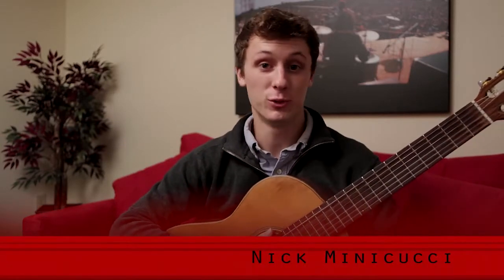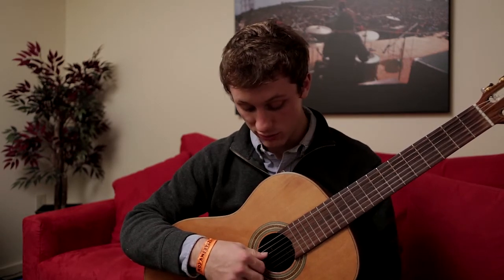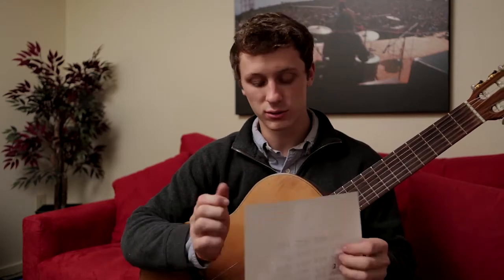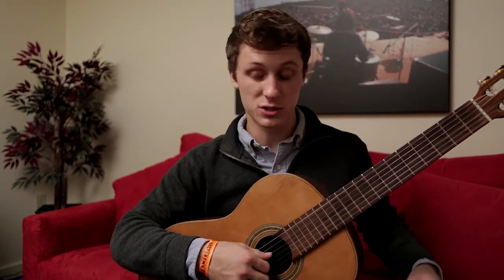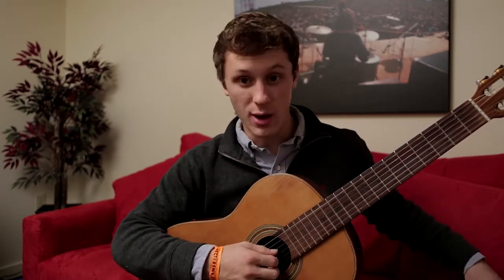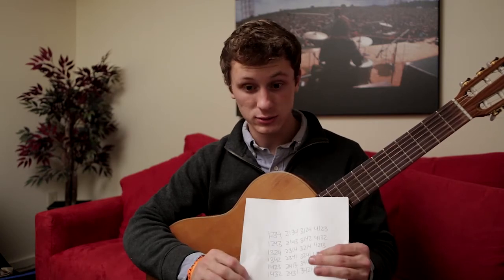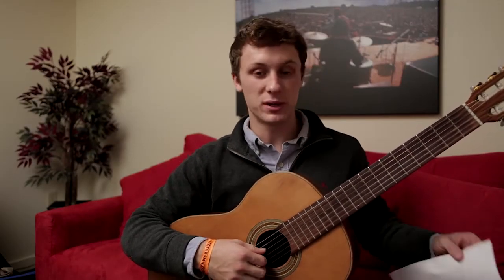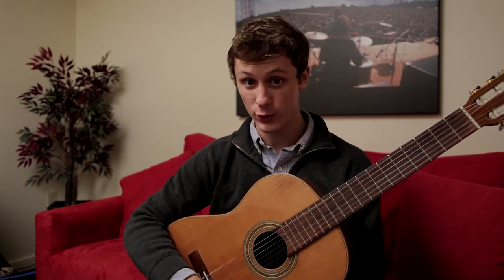Guitar lessons in Nashua, NH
North Main Music offers private guitar lessons in Nashua and Bedford,New Hampshire. Serving the Nashua, Hollis, Hudson, Pepperell, Manchester and Merrimack, NH areas.

In this video, Nick demonstrates classical guitar finger picking techniques.

28 Charron Avenue
Nashua, NH
03054

167 South River Road
Bedford, NH
03110